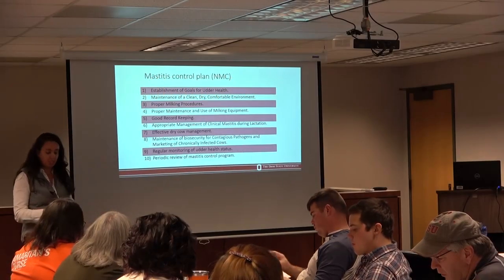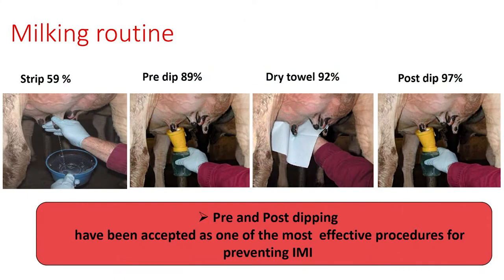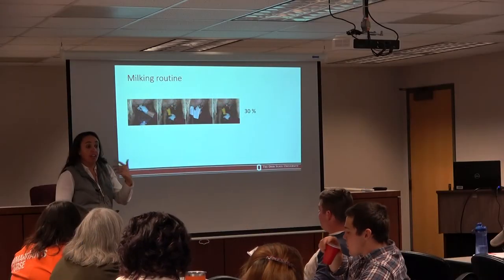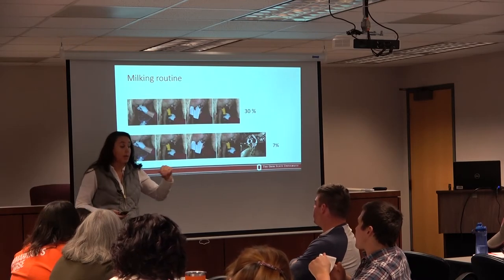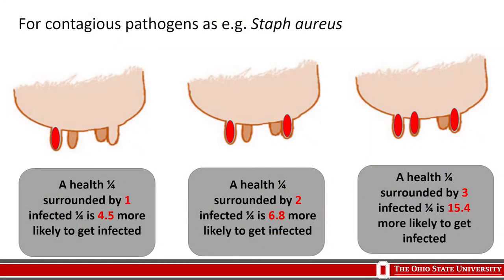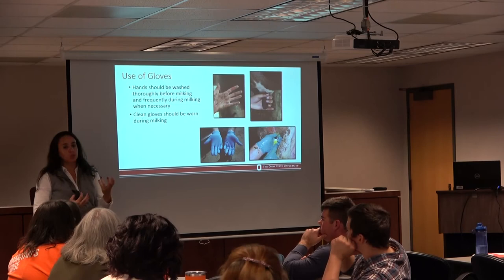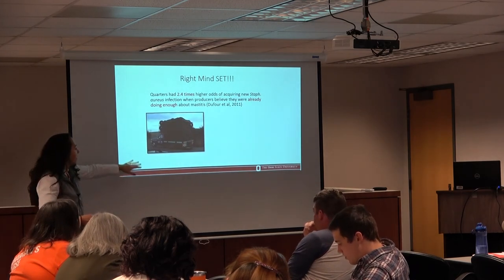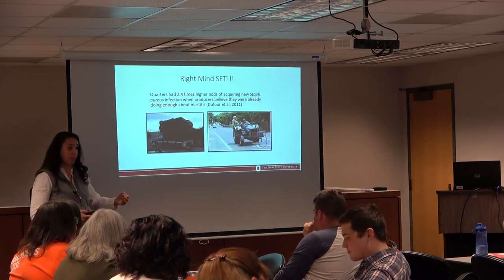Parlor Preparation for mastitis control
Dr. Luciana da Costa with the Ohio State University College of Veterinary Medicine discusses the importance of proper parlor routines to decrease the instance of mastitis.